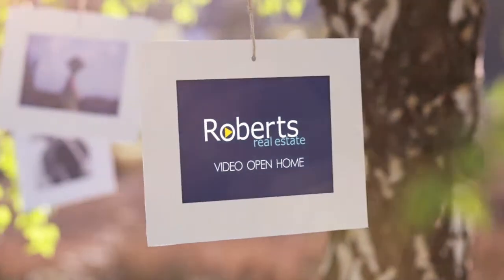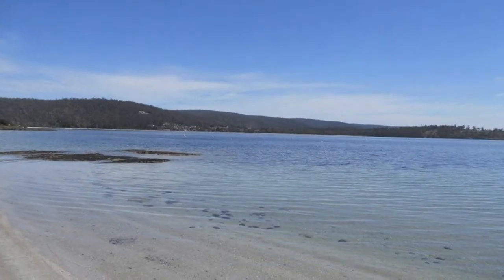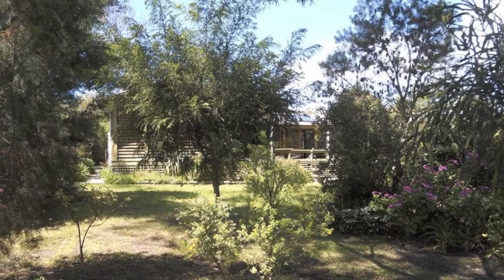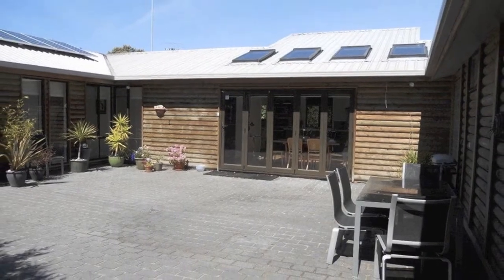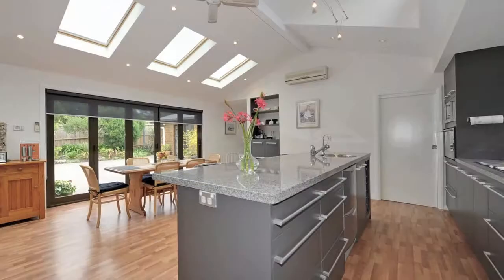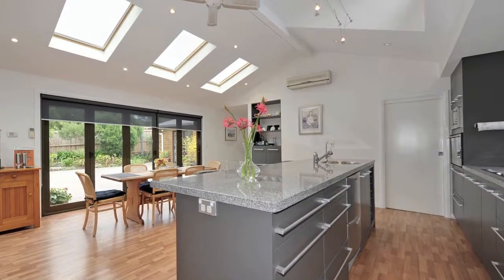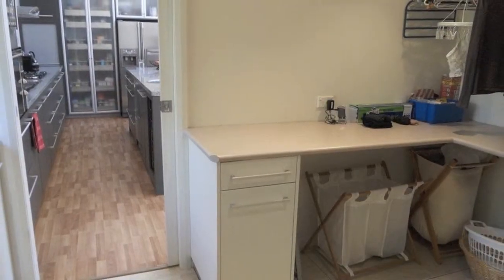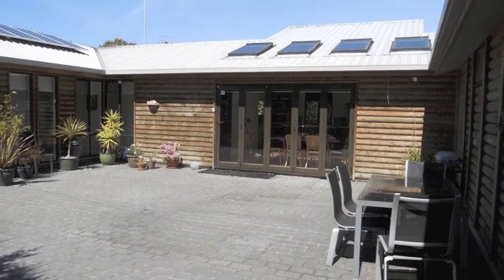Roberts Real Estate - 56 East Shelly Beach Road, Orford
Kathy Freeman